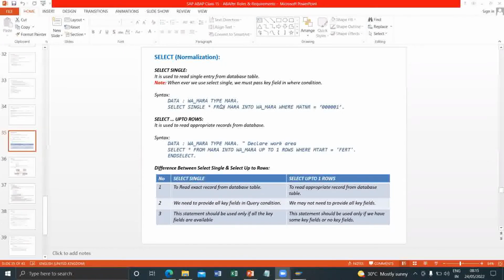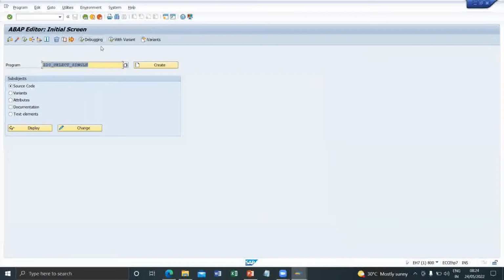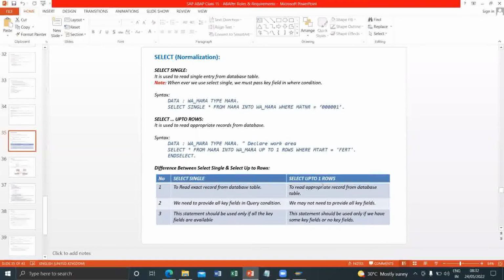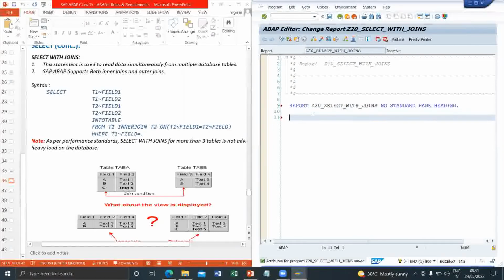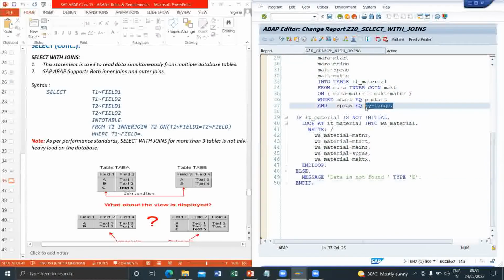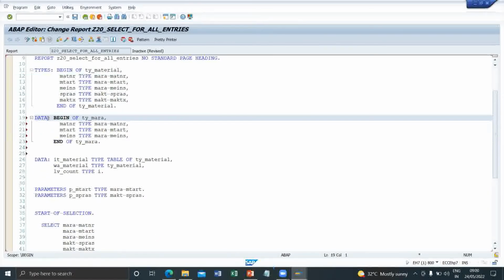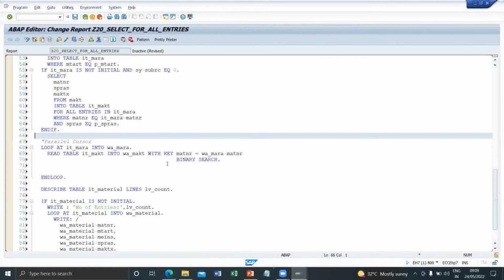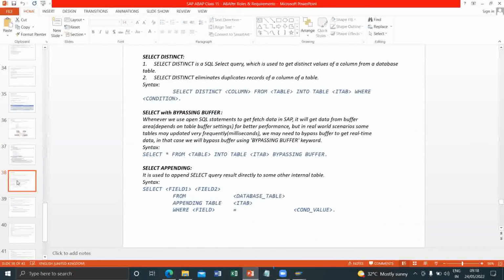SAP ABAP Class 14 || Normalization || Learning Lessons